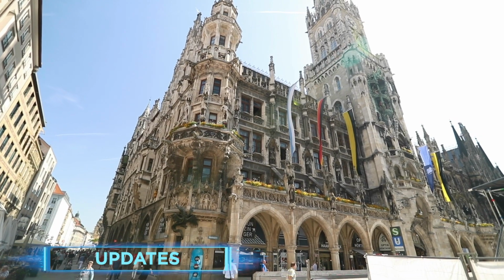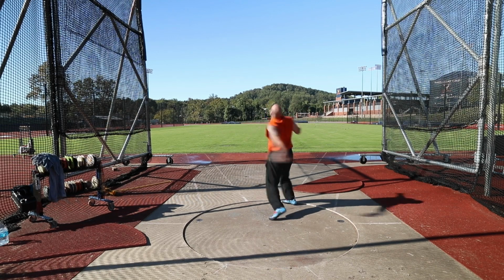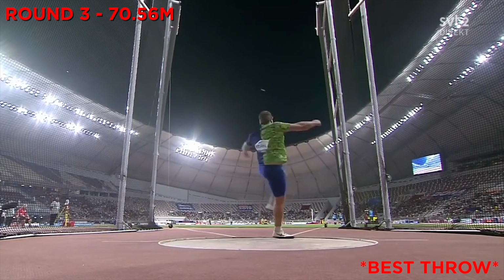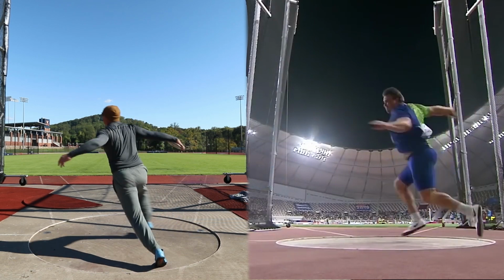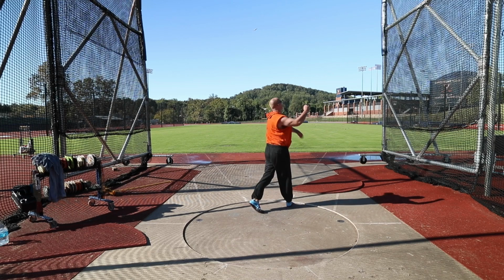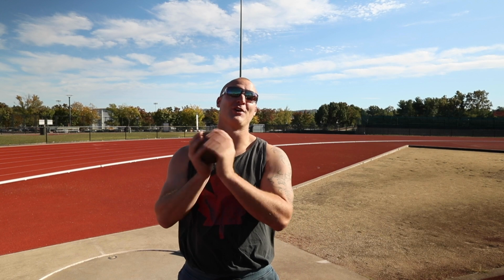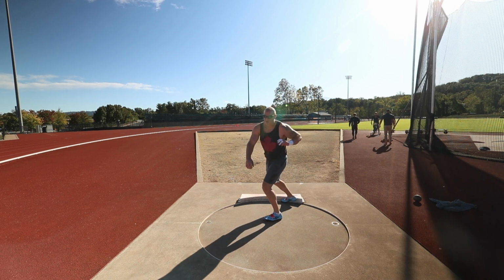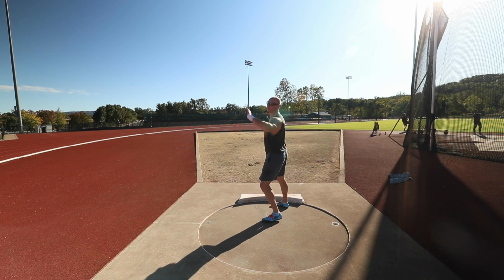BEST Discus Series EVER! - Technical Analysis - Shot Put Practice - JY THROWS S3 E4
Today's Video I cover some of Daniel Stahl's discus technique in his incredible doha 2019 performance. As I move into more full throws I need to make sure I keep my technique on point and the bast way to do that is look at other throwers and compare positions.